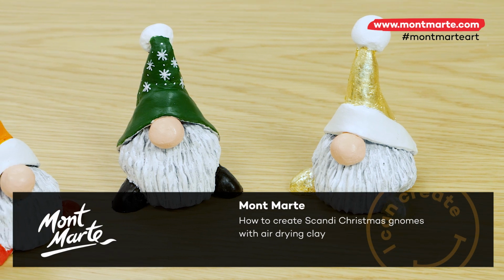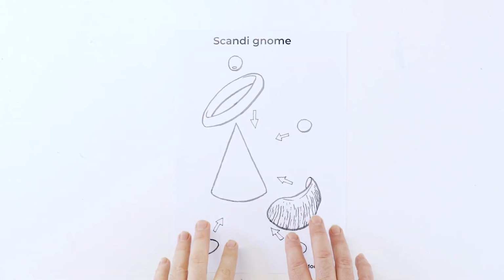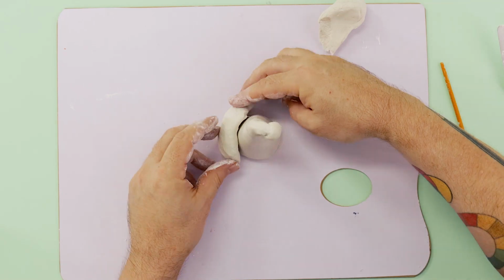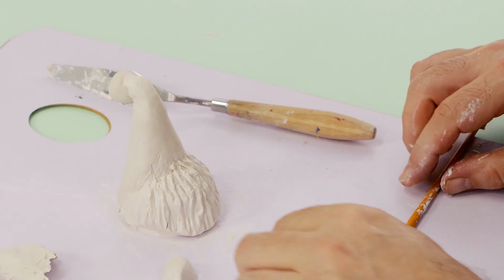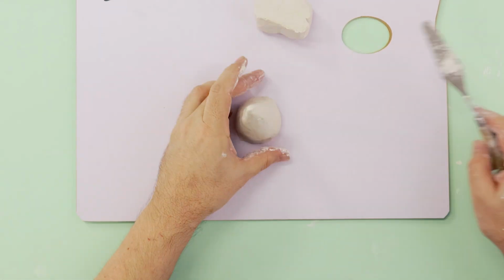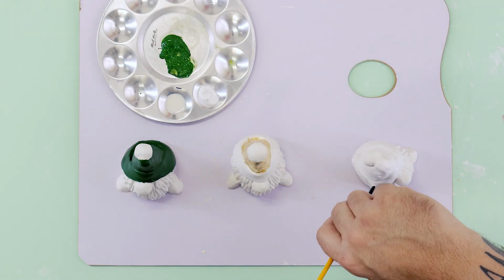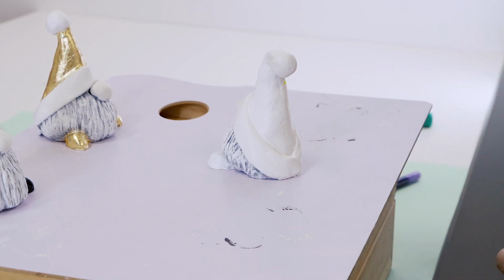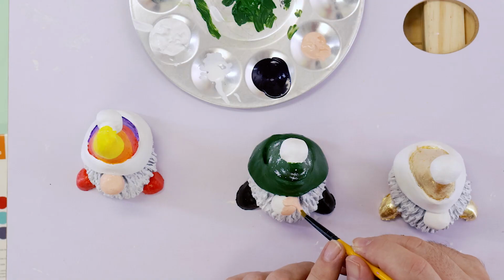How to create Scandi Christmas gnomes with air dry clay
We got a bit crafty for the silly season and made these DIY Nordic gnomes using air dry clay! These little festive friends are super easy to make, and you don’t need a heap of materials to give them a go. This is a fun DIY project for the whole family to get into the Christmas spirit.

Create this project with:

✔️ 3 x MMSP0030 Air Hardening Modelling Clay 250g – White
✔️ MCG0062 Palette Knife No.11
✔️ MAXX0024 Leafing Size 60ml
✔️ MAXX0022 Imitation Gold Leaf
✔️ MPN0130 Acrylic Paint Pens 12pc
✔️ PMSA7505 Satin Acrylic Paint 75ml - Yellow Pink
✔️ MAPL0014 Aluminium Round Palette
✔️ MSCH7526 Acrylic Colour Paint 75ml - Sap Green
✔️ MSCH7532 Acrylic Colour Paint 75ml - Lamp Black
✔️ MSCH7501 Acrylic Colour Paint Signature 75ml - Titanium White
✔️ BMHS0009 Acrylic Brushes Signature 4pc

Tag montmarteart or @montmarteart for a chance to be featured!